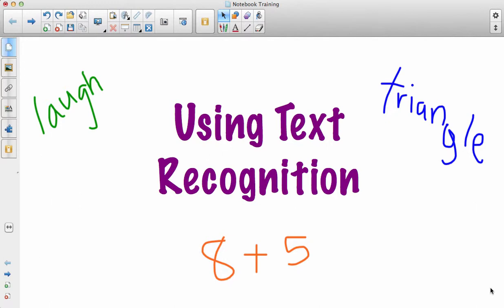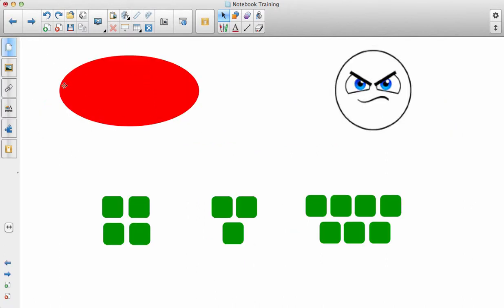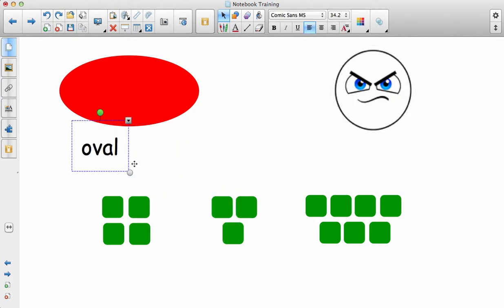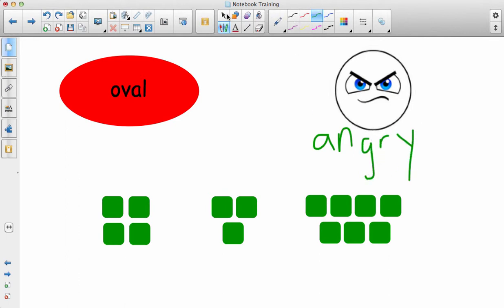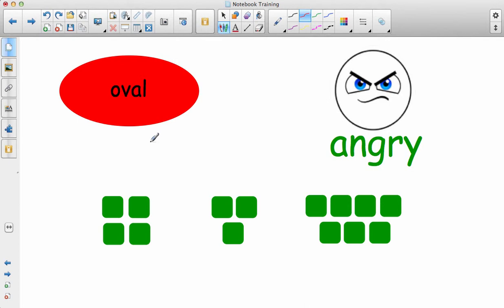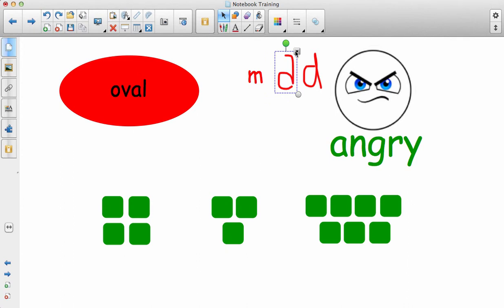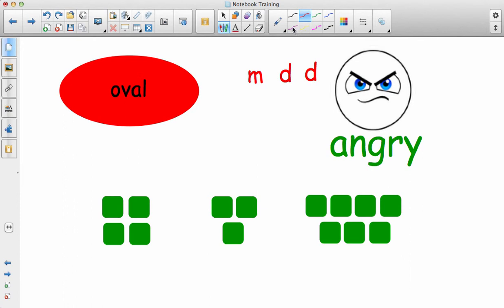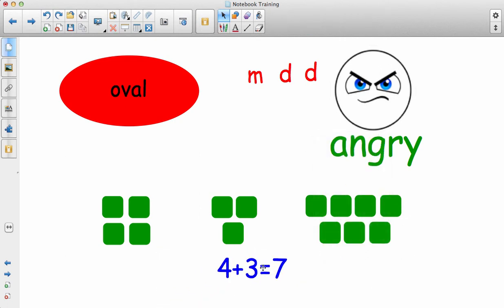Text Recognition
Learn how to add variety to your notebook lessons by using text recognition.